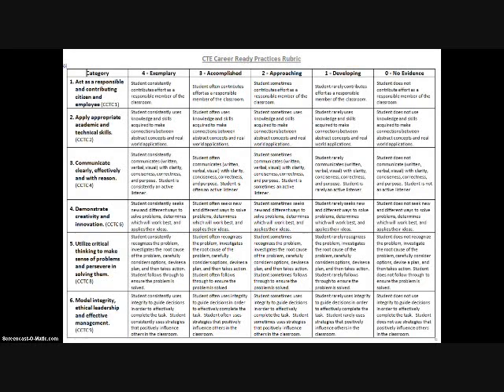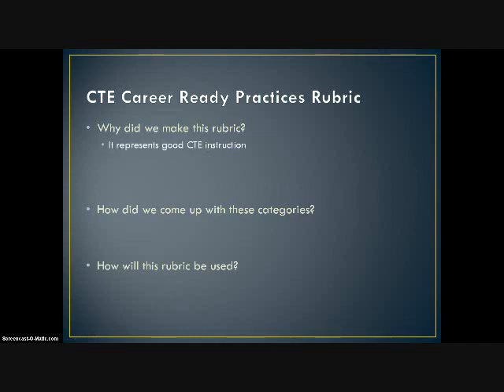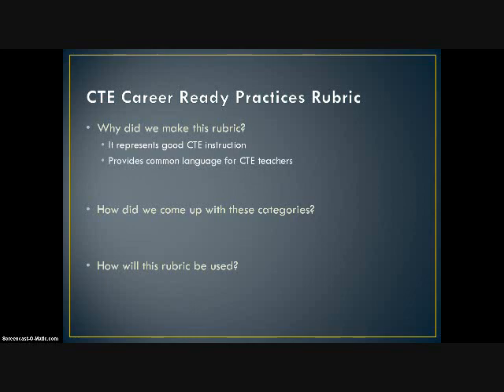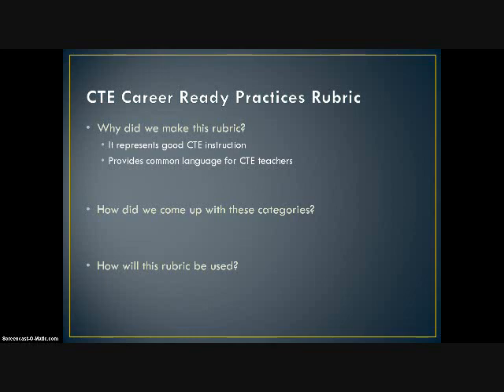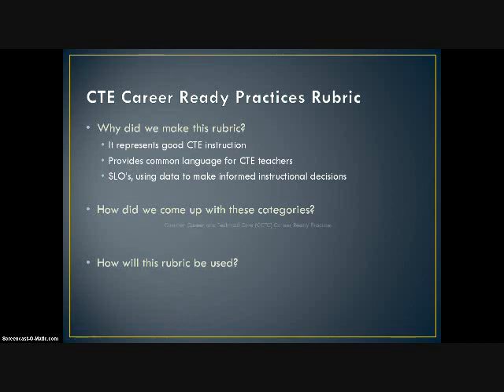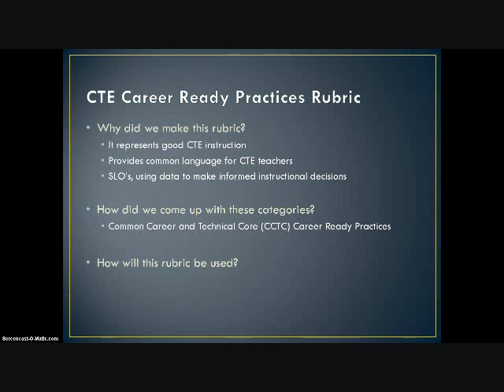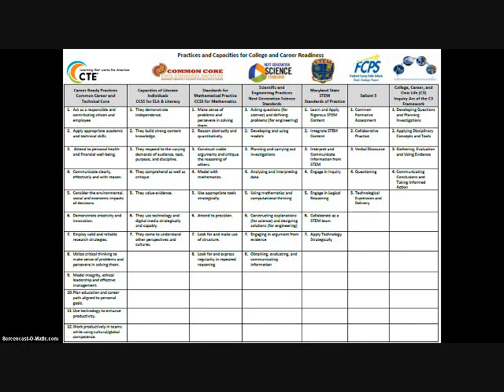CTE Career Ready Practices Rubric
This video describes the Career Ready Practices Rubric that was created for CTE courses based on the Common Career and Technical Core.